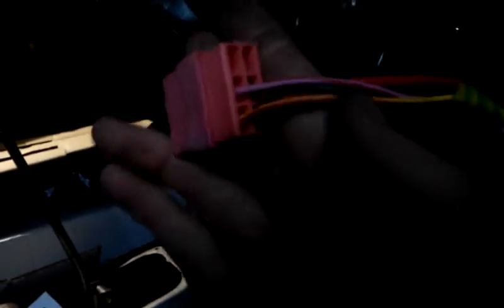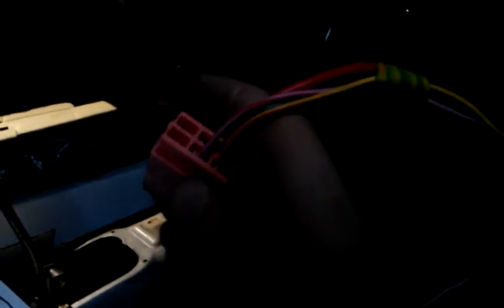Wiring a car from scratch part 1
The beginnings of a new wiring loom starting in the engine bay. I'm re-wiring the resto project from scratch using my own designed wiring circuits. Upgrading to multiple fuse boxes and relays galore to make a more modern wiring setup and get rid of the massive load bearing original switches. Going well so far!

By the way, I am not an auto-electrician and have never done anything like this before.